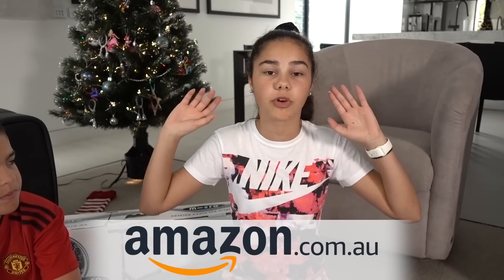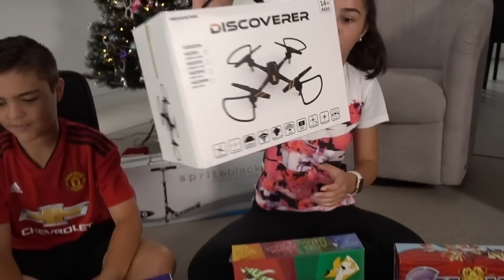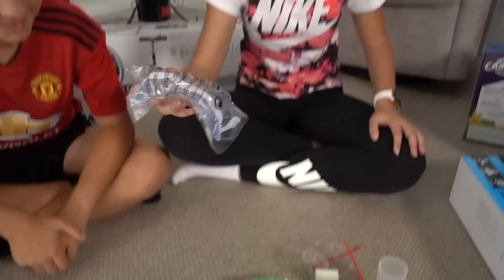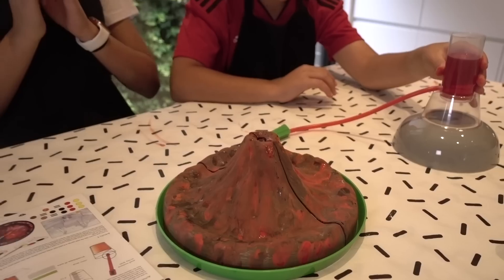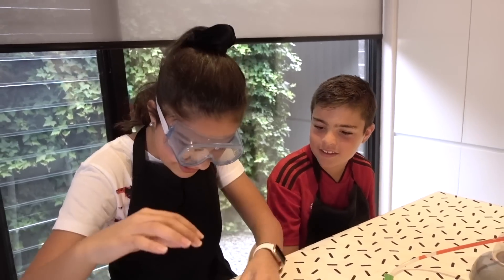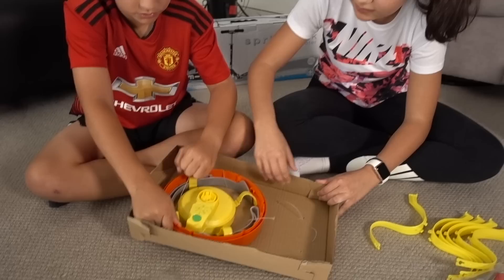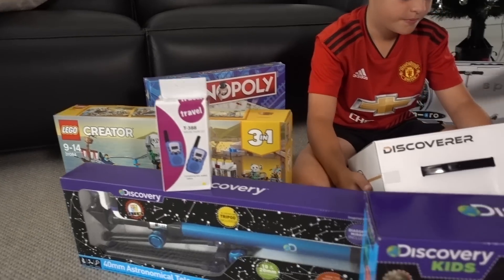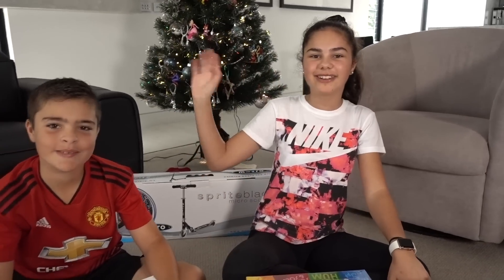Amazon Top 10 Recommended Toys This Christmas | Grace's Room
Amazon have just released their top 10 recommended toys for Christmas and James and I can't wait to share them with you!

Amazon is your one-stop shop for Christmas this year and with such a huge range of toys, there's something for children of all ages.